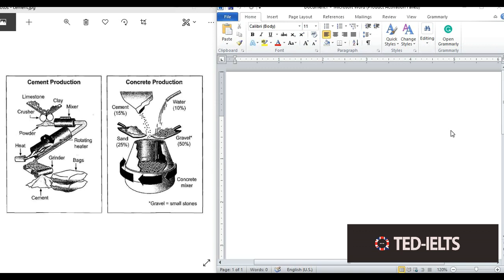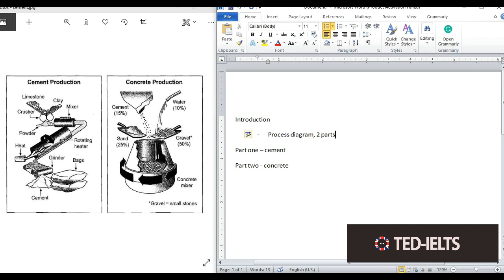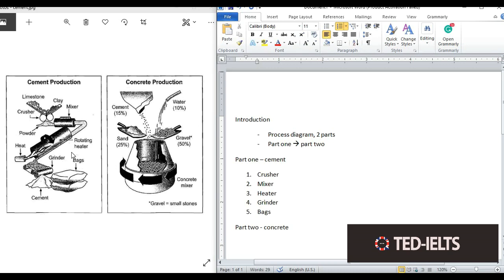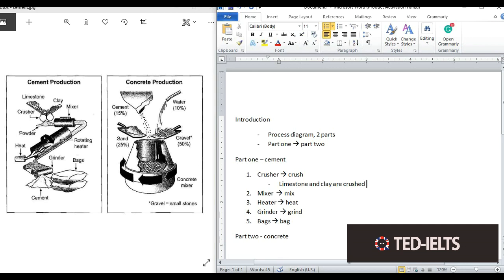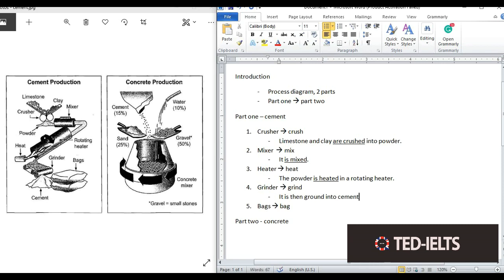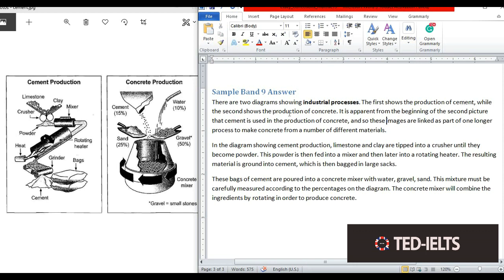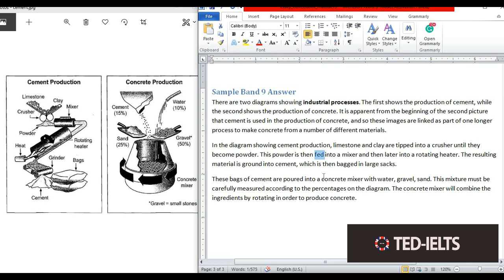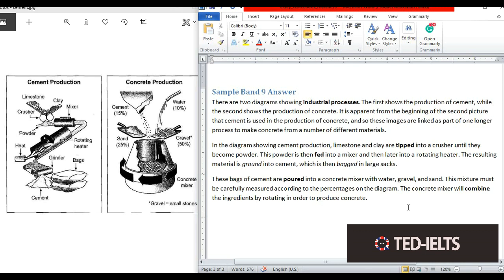How to Describe a Process Diagram [IELTS Writing Task 1]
Describing a process diagram is one of the hardest parts of the IELTS writing test. In this video, I will show you how to do it correctly. I'm going to take a process diagram about making cement and concrete and then show you how to describe the steps one-by-one. I will also show you how to use the right sort of language, which is particularly helpful if you want to score highly in Grammatical Range and Accuracy or Lexical Resource.

If you want expert help for IELTS writing, check out my writing correction service

Take a look at this completely FREE course to brush up on your grammar skills